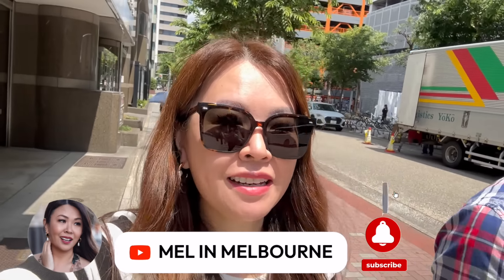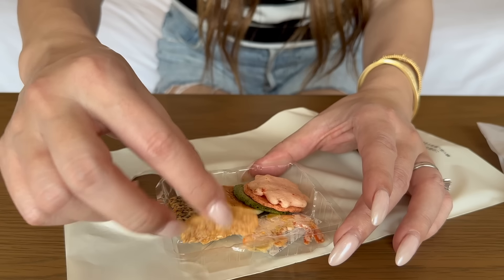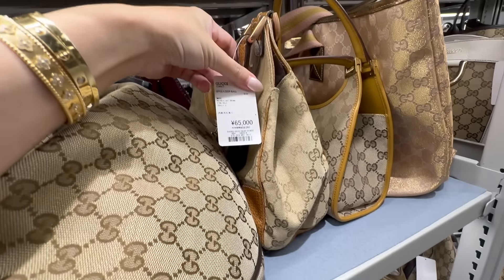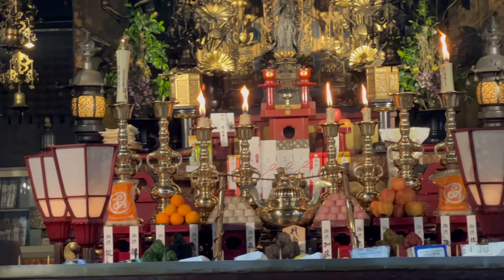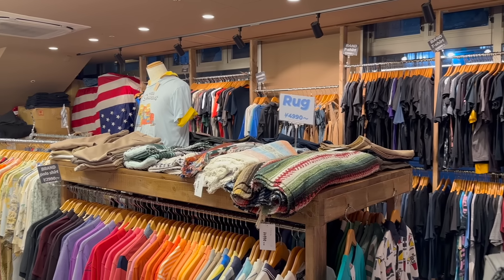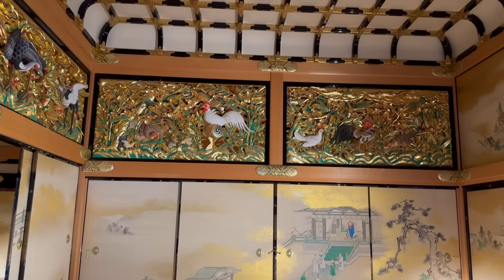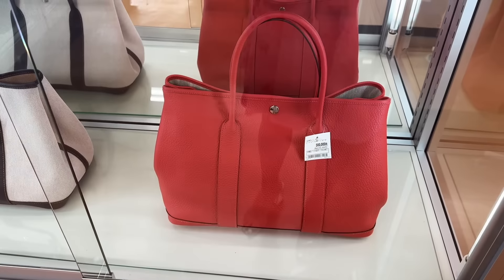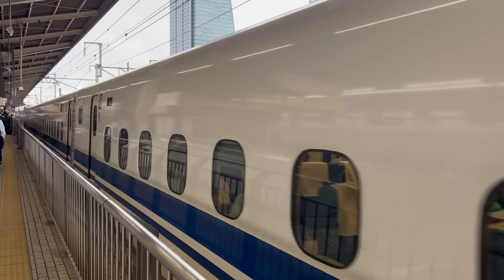JAPAN VLOG 🇯🇵 - Luxury Shopping, Delicious Food & Sights in Nagoya, Japan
JAPAN TRAVEL VLOG - Luxury Shopping, Local Food and Sights in Nagoya

What we ate and did on our last 2 days in Nagoya. I'm SO glad we decided to visit so I'm not sure why some people think it's a boring city...lol We loved it and I actually think the vintage shopping is better in Nagoya than in Tokyo!  Hope y'all enjoy this vlog. We head to Hakone next which is our first time visiting. Hakone is famous for its natural hot springs and views of Mt Fuji. Vlog coming soon xx Mel.

🥻OUTFITS WORN (that have links)
 I am 164cm tall for reference normally a US4-6 or AU 8-10

🛍️ WHERE TO BUY ITEMS FROM THE VIDEO (prices quoted in the vlog was in AUD)

📍 Vintage Designer Stores I visited in the order shown

Parco Department Store (they have a vintage floor level)

⭐️ MY EXCLUSIVE CODES

★ FABRIQUE LUXURY CLOTHING (exclusive pieces at a fraction of the designer prices)

HACK - sign up for their reward program (it's FREE) and earn special discounts!

★ GOELIA Clothing: use 10MIM to get $10 off any item